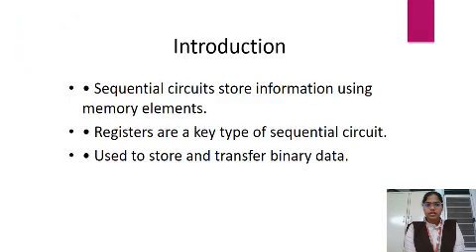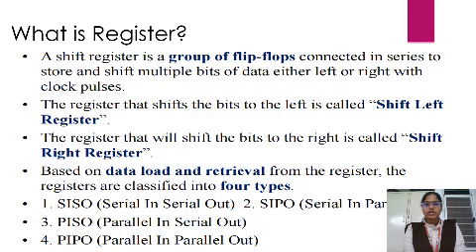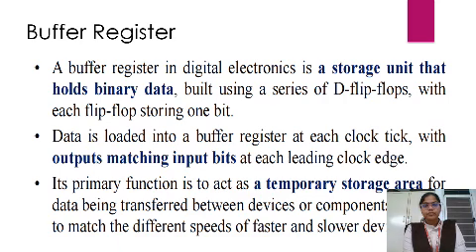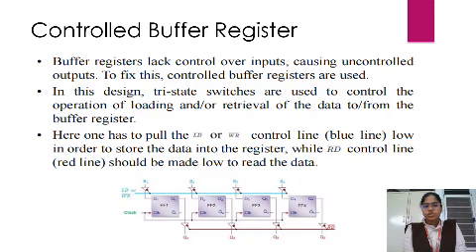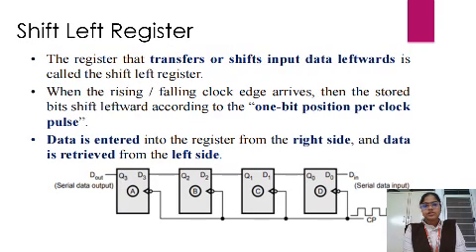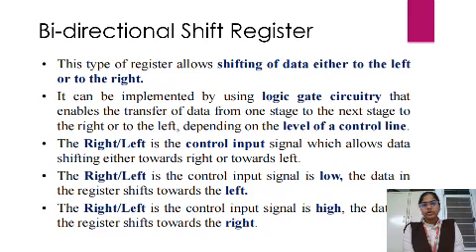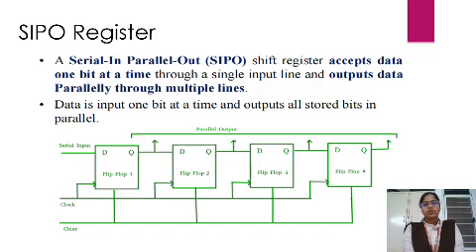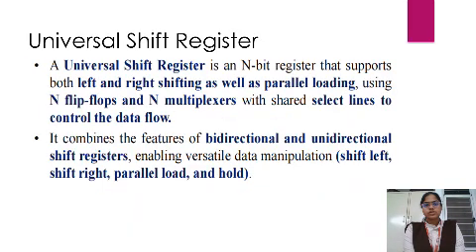November 15, 2025